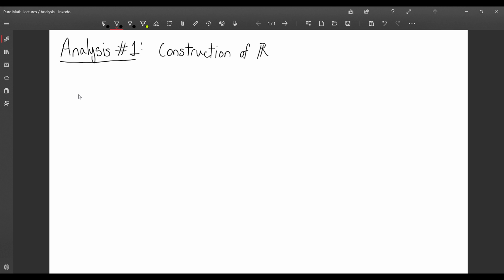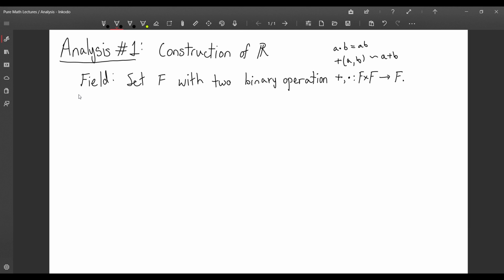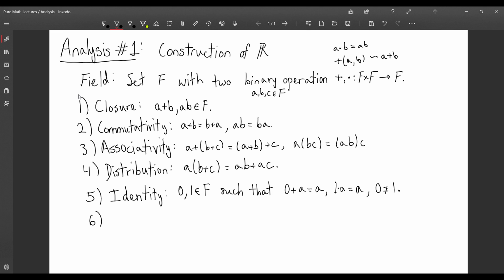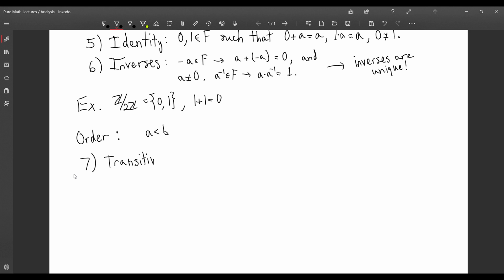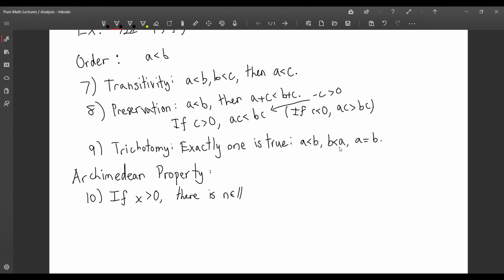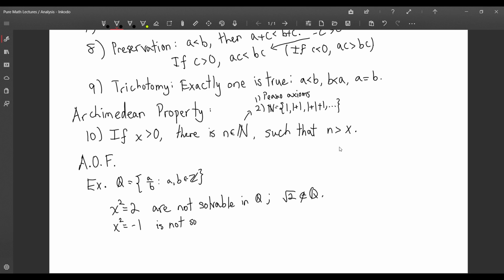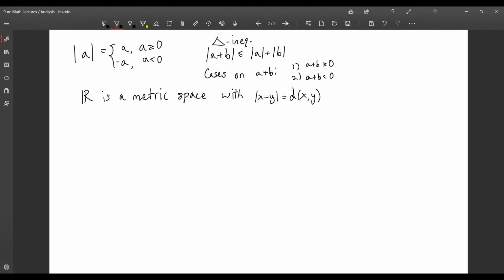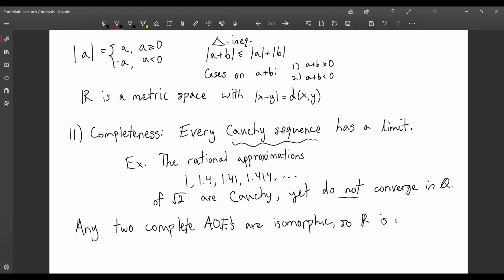Real Analysis Lecture 1: Construction of Real Numbers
better than carnegie mellon lectures guaranteed